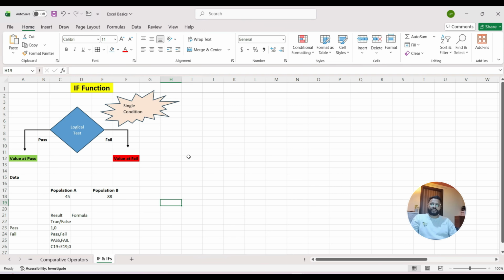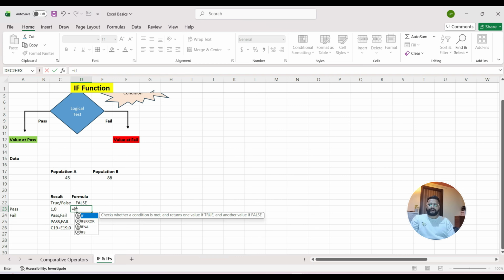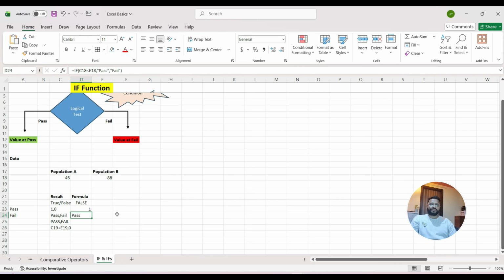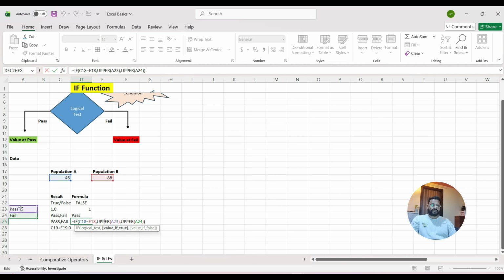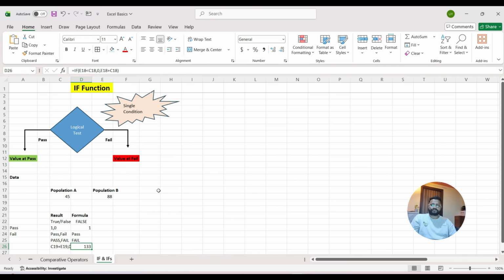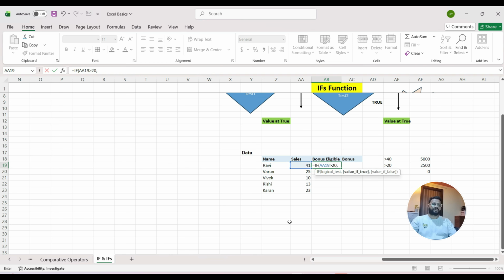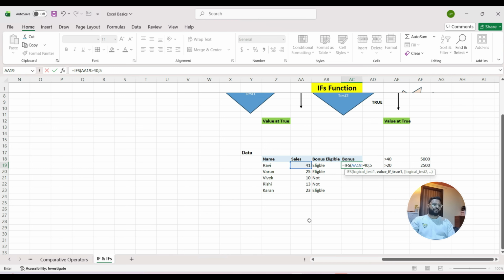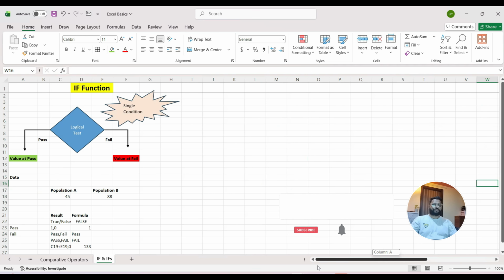The Only IF & IFS Tutorial You’ll Ever Need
Before you start: To truly master these functions, I recommend watching my guide on Logical Tests in Excel first to understand how Excel makes decisions!

Master Excel Logical Functions: IF & IFS Explained

Are you struggling with making decisions in your spreadsheets? In this comprehensive tutorial, we break down the most essential logical functions in Excel: IF and IFS. Whether you are a beginner or looking to refine your formula skills, this video will guide you through the core concepts of logical tests and how to handle multiple conditions with ease.

What you will learn in this video:

The Fundamentals of Logical Tests: Understand how Excel evaluates data to return True or False.
The IF Function: How to write a single IF statement to automate simple decisions.
The IFS Function: How to manage multiple criteria without complex nested formulas.
Real-World Examples: Watch a step-by-step walkthrough of calculating bonus eligibility and other practical scenarios.
Timestamps:

00:00 – Introduction to Logical Functions
00:44 – Understanding the IF Function Structure
02:06 – Boolean Expressions (True/False) vs. Logical Tests
03:18 – Writing your first IF Formula (Assigning 1 or 0)
04:31 – Using Text in IF Functions (Pass vs. Fail)
06:46 – Combining IF with other Functions (UPPER Function Example)
09:18 – Performing Mathematical Operations within IF Statements
11:53 – Introduction to the IFS Function (Multiple Conditions)
14:02 – Practical Example: Calculating Bonus Eligibility with IF
15:17 – Advanced Scenario: Bonus Calculation with Multiple Criteria using IFS
18:40 – Bonus Tip: Using Conditional Formatting with IF Results
19:32 – Conclusion and Wrap-up
By the end of this video, you'll be able to create dynamic, automated reports and save hours of manual work. Don't forget to download the working file above to follow along and practice

Key Topics Covered